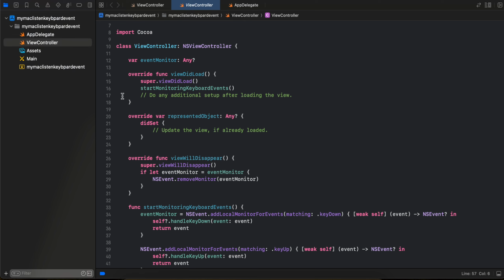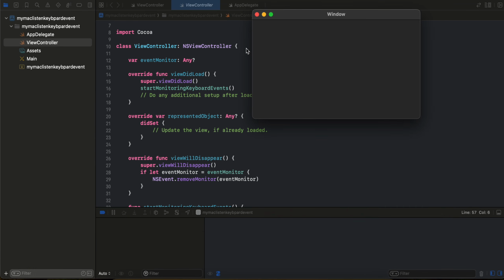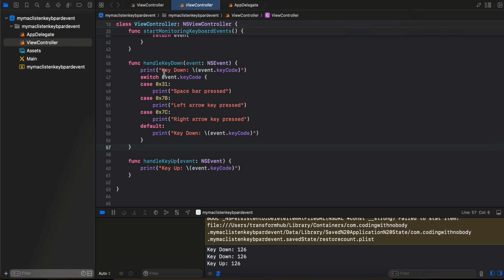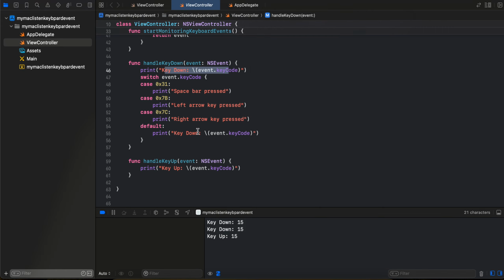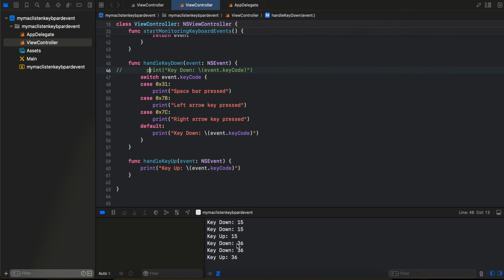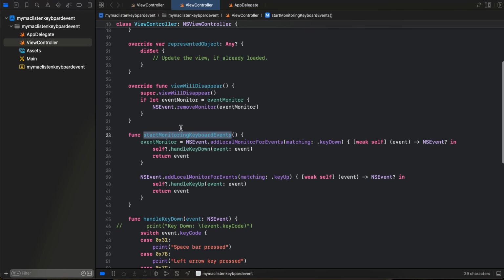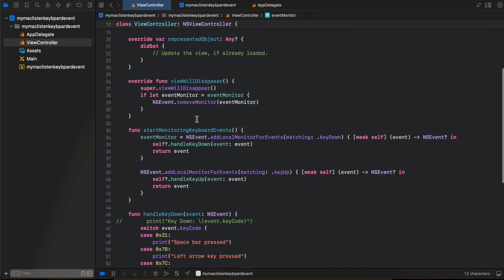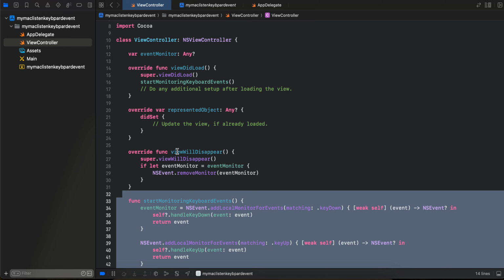How to Monitor Keyboard Inputs in Native macOS app Swift